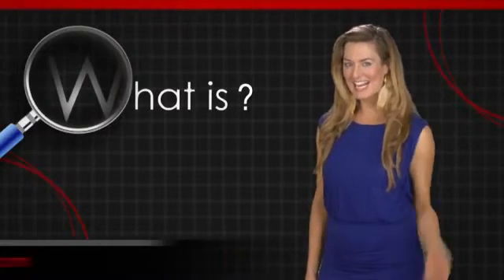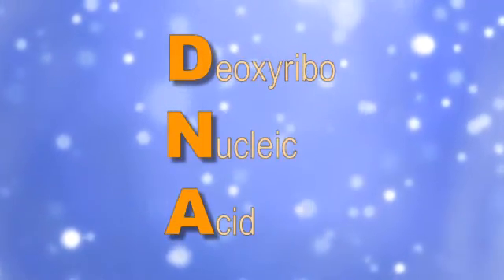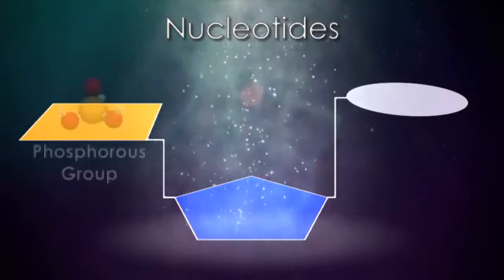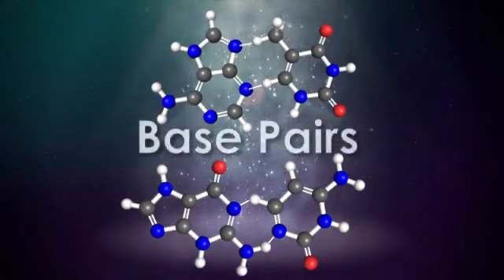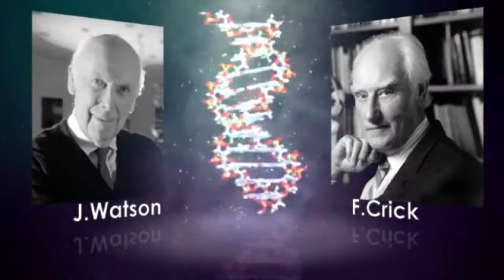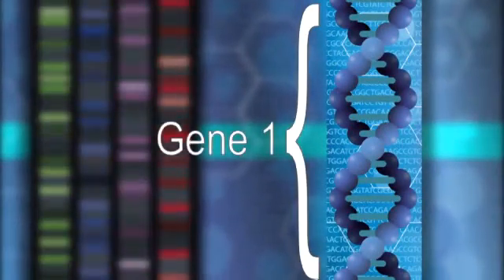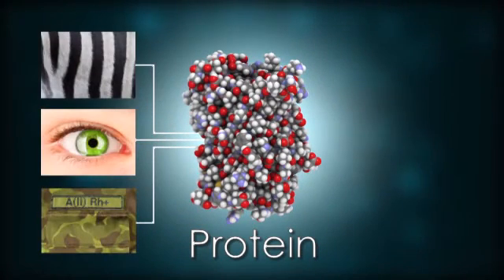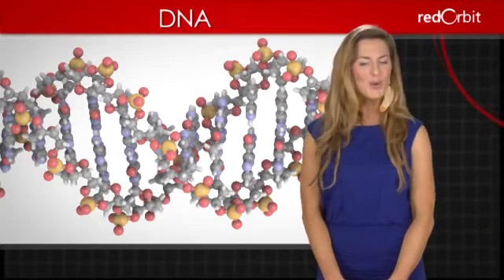What is DNA?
Hi, my name is Emerald Robinson, and in this "What Is" video, we're going to examine the so-called "stuff of life": DNA.

DNA is a nucleic acid that carries all of the genetic material necessary for cells to develop and function. The letters D-N-A stand for deoxyribonucleic acid. DNA floats freely in the cytoplasm of bacterial cells, and is found in the nucleus of plant, animal, and fungal cells.

DNA is made of sub-units called "nucleotides." Each nucleotide has a phosphorous group, a sugar, and a special nitrogen-containing molecule called a base. There are four of these bases in DNA: adenine, guanine, cytosine, and thymine. Cytosine and guanine combine, just as adenine and thymine combine to form units called base pairs.

When the nucleotide sub-units are put together, they form a structure that looks like a twisted ladder. Called a double helix, the phosphorous and sugar molecules make the rails of the ladder, and the base pairs make the rungs. The double helix model was suggested by scientists James Watson and Francis Crick in 1953, and it earned them a Nobel Prize.

DNA acts as a "blueprint" for the cell because it contains the codes a cell needs to grow and function. These codes come from specific segments of DNA called "genes." DNA, and the genes that make it up, are passed from parent to offspring, so the information carried on your genes determines who you are. The result of a gene being expressed is often a protein. These proteins ultimately determine traits like blood type, hair or fur color, and likelihood of getting certain diseases.

DNA is unique because it replicates itself, making it essential for cellular life. When cells divide, each new cell needs an exact copy of the DNA present in the old cell. This copied genetic material allows all modern living things to function, grow and reproduce.